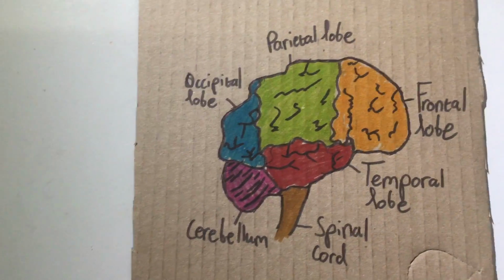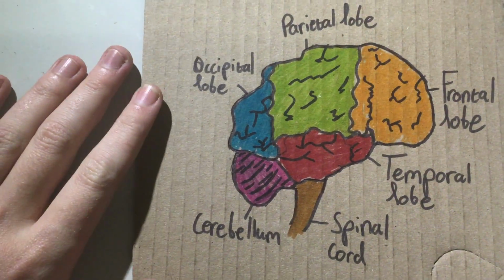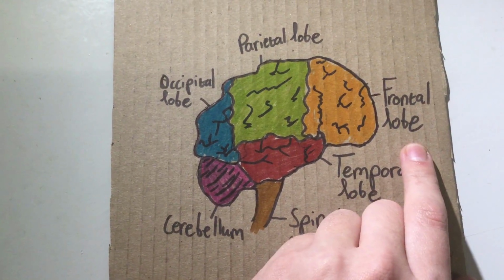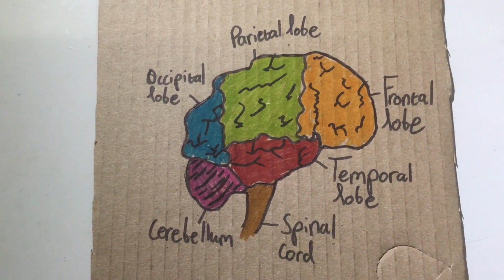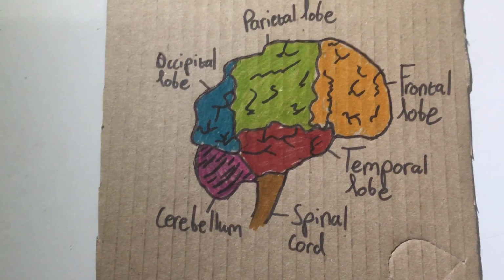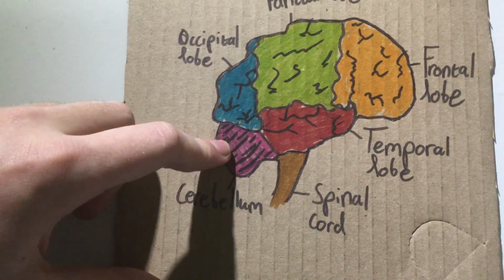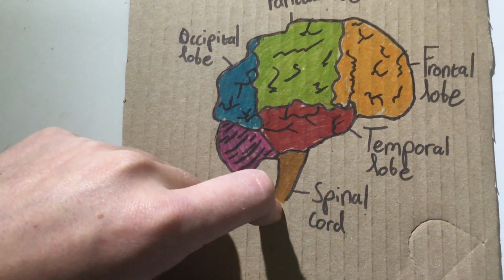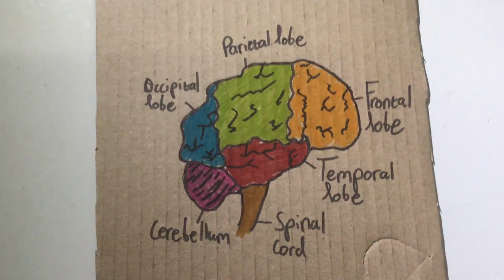OPV Gregory Tanton 21532363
Assignment on the Human Brain.